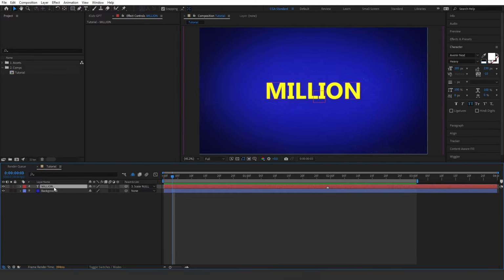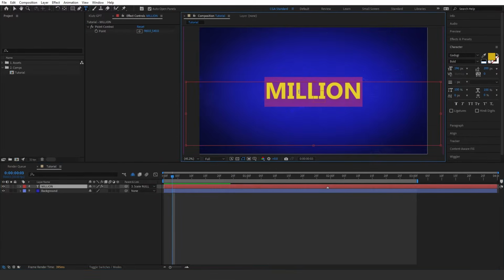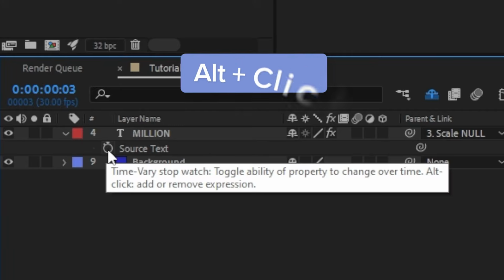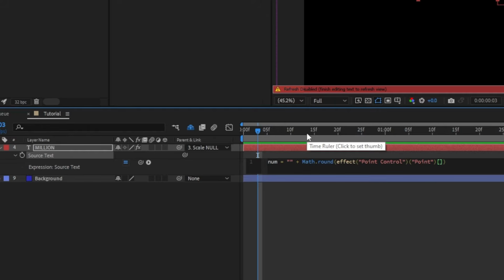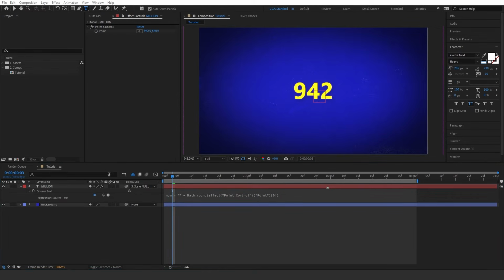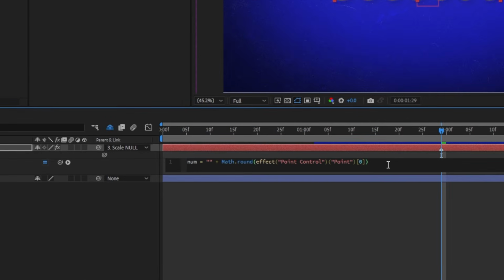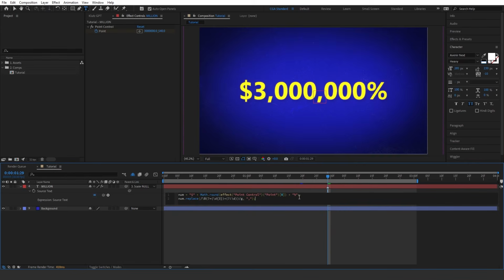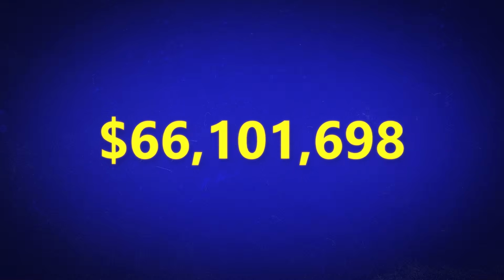Animate Numbers Over 1 Million In After Effects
How to EASILY animate numbers with over ONE MILLION with commas!  A 3 minute tutorial that explains every part of this effect. Let's get straight to the point because this is an easy one to forget.

Learn how to create an animated number count effect in After Effects for numbers over one million. I'll show you how to use a Point Control with expressions to animate the numbers counting up in to the millions, as well as how to add commas and additional symbols. This trick is quite an easy one to forget and it took me a long time to lodge it in to my brain. So hopefully this speed run can help you remember how to do it.

EXPRESSIONS USED:

Dollar sign with commas and two decimal places:

num = "" + Math.round(effect("Point Control")("Point")[0]);
num.replace(/\B(?=(\d{3})+(?!\d))/g, ",");

Code for adding commas:

.replace(/\B(?=(\d{3})+(?!\d))/g, ",");

*Natively Ornate is a motion design & video editing channel focused on high-end visuals, animation, and helping you to create great videos and content!*

Whether it’s cinematic interfaces, next-gen visuals, or stunning VFX breakdowns, we’re here to help motion designers and video editors **level up their craft** in Adobe After Effects and beyond.